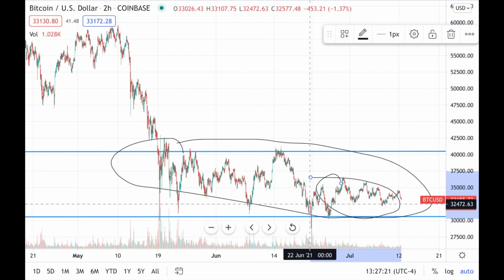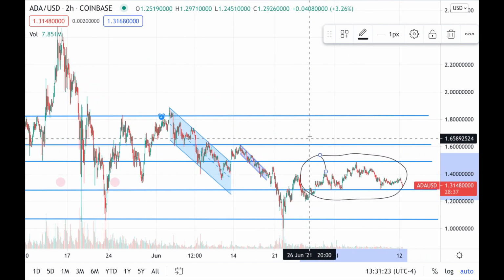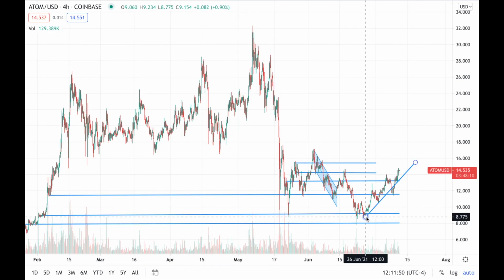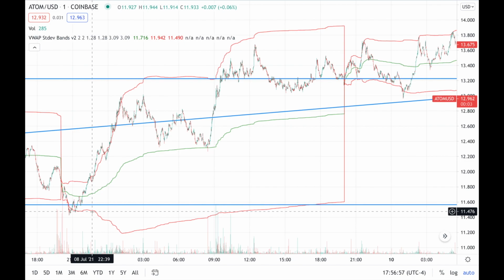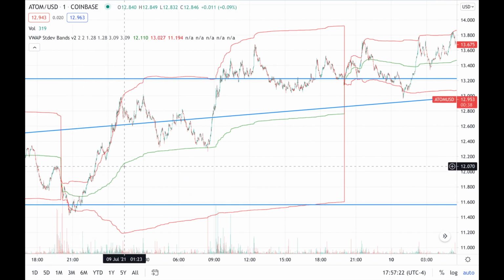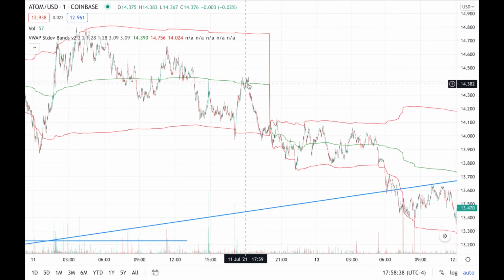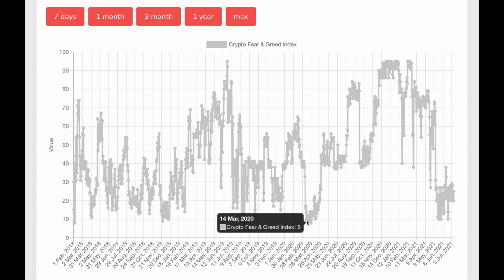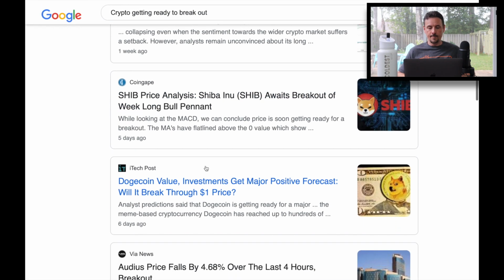Cryptocurrency Trading Strategy For Beginners in 2021 - Crypto News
Today I show you a simple Cryptocurrency Trading Strategy For Beginners that works for dollar cost averaging and shorter trades for Bitcoin, Cardano, VET and Crypto News. This is the Water Bottle I use and it is fantastic!

Check out BlockFi below! Earn Interest On Your Crypto Currency! Use this link and get any where from $15 to $250 of bitcoin with your deposit. I just moved some money to them!

SIGN UP FOR WEBULL: (It's only a $100 deposit and you get 2 free stocks from this referral link worth up to $1600...I signed up...love it and I also get a free stock)

Signup for Lucid Tracking to see Ark Invest's purchases and sells.